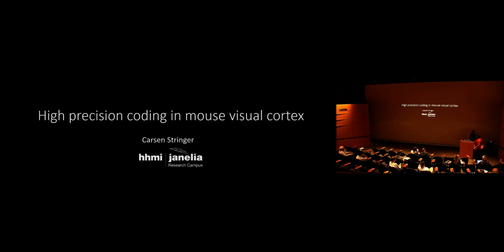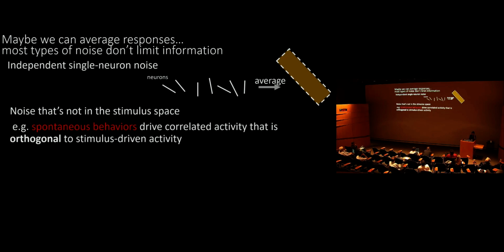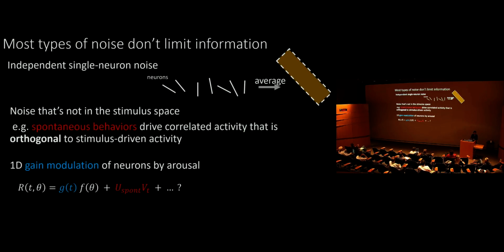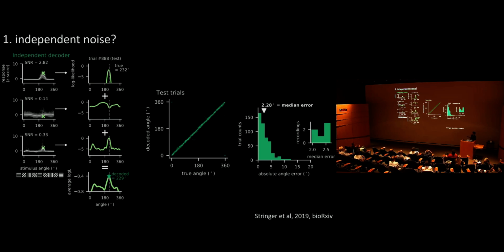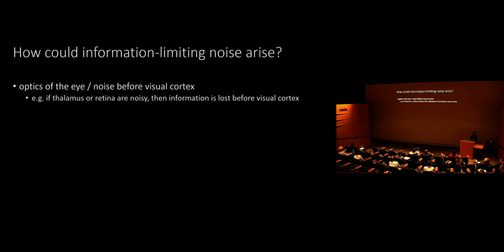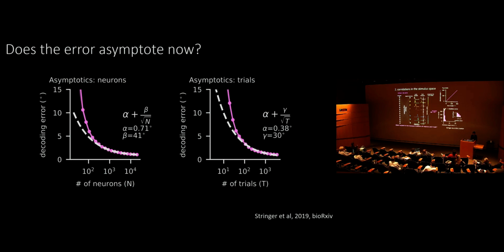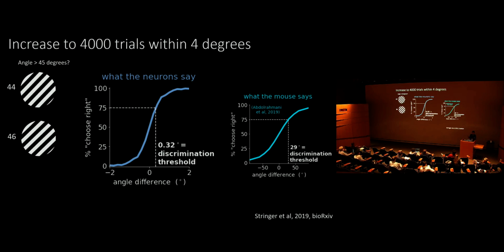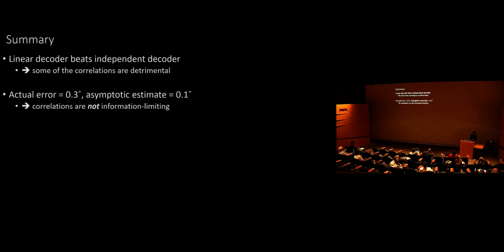High precision coding in visual cortex (11/6/19)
Talk at "The Operating Regime of Neural Circuits as a Determinant for Computations"